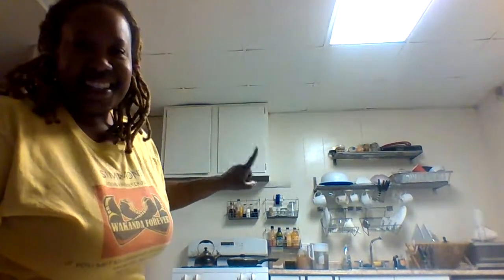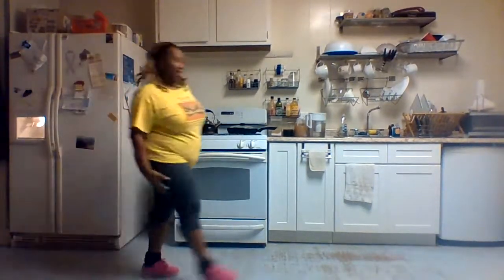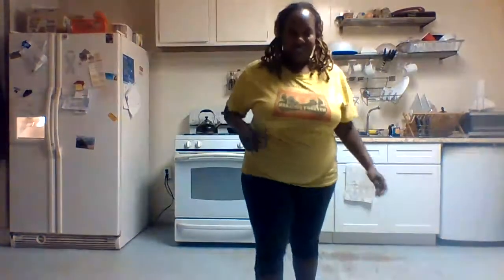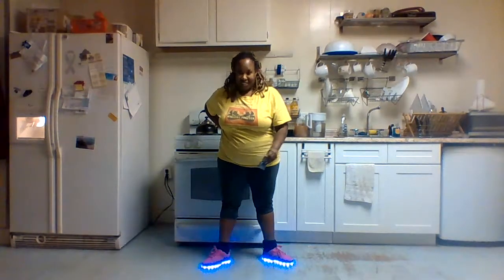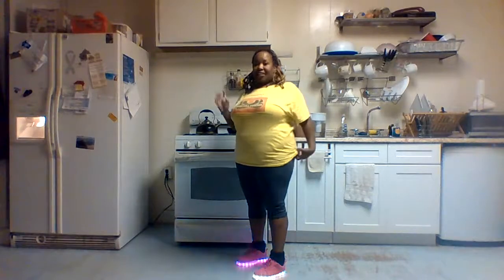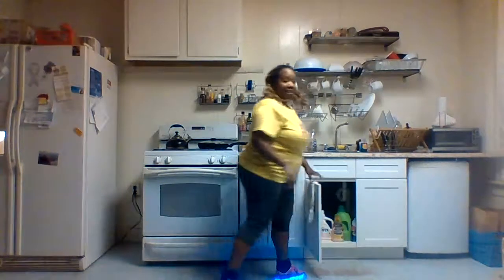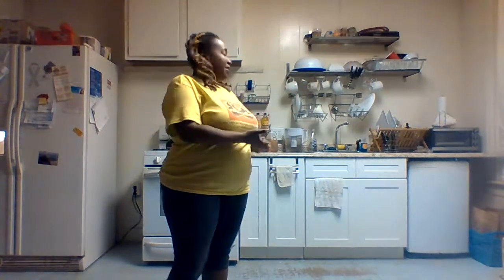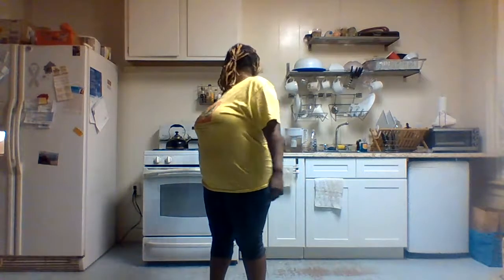A Chit Chat with Me and My Cat - Kitchen Rehab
Kitchen Rehab
A Chit Chat with Me and My Cat

For anyone and everyone who may have been wondering why I have a supersonic insanely busy especially this past month come is because I found Lee had my cabinets arrived 2 weeks earlier than expected which was in the middle of my living room and this past week the contract is finally came to relocate my stove and gas line and begin part one or phase one of my kitchen rehab

The Adventures of Ms. Cutie & (Lady Precious Sogwa /better known as/) Fat
Paperback – May 14, 2020
by Imeh L. Smith (Author), Lady Precious Sogwa Fat (Narrator), Miss Cutie Smith (Narrator)